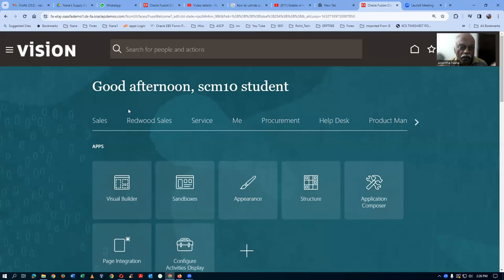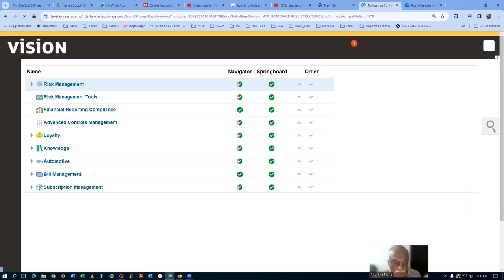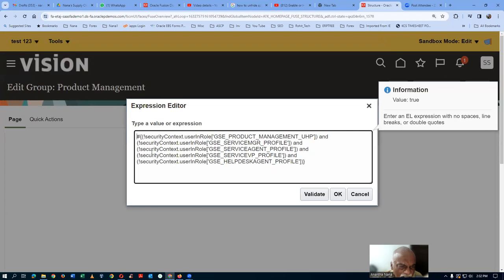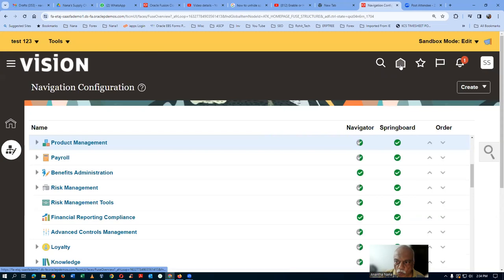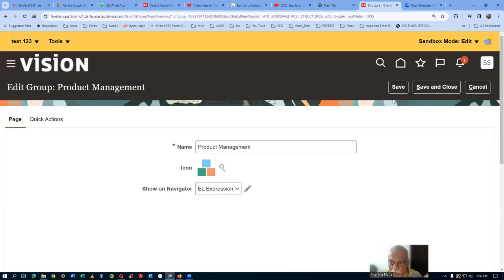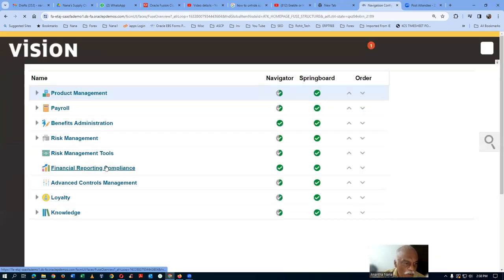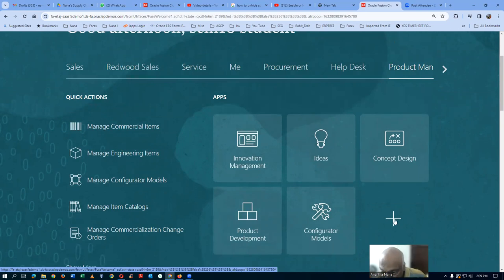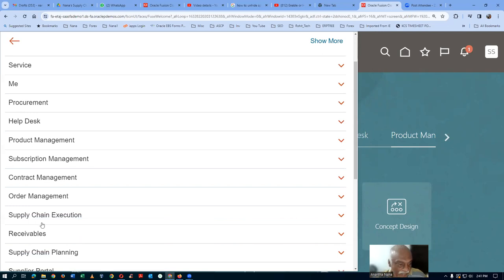How to Show - Hide Icons on Springboard and Navigator